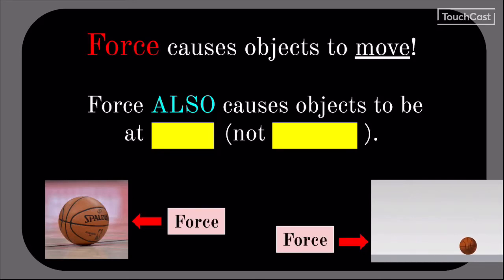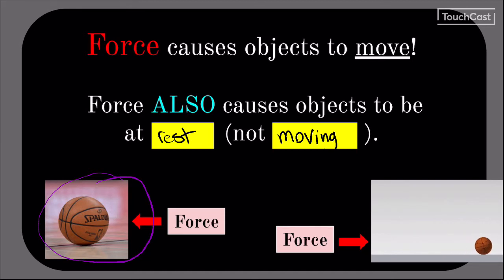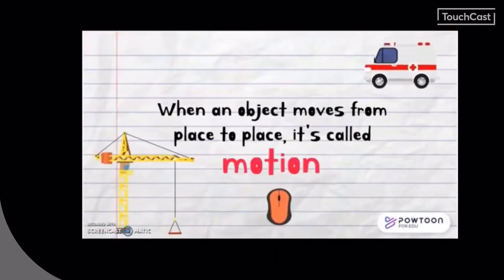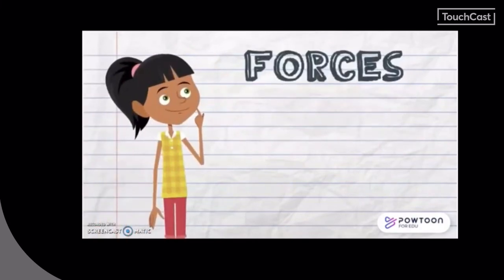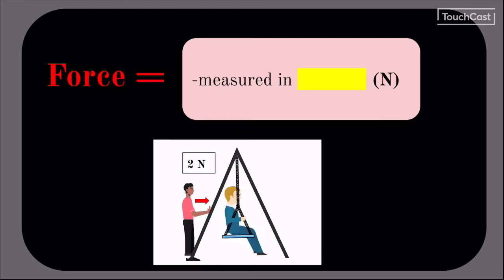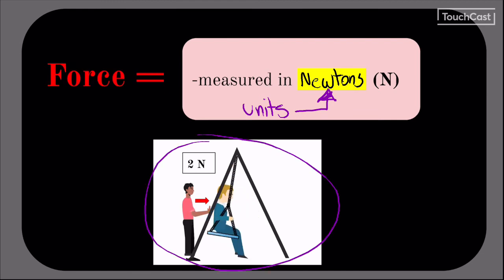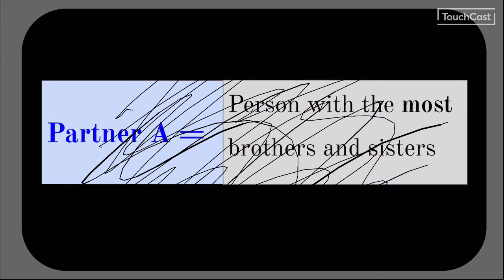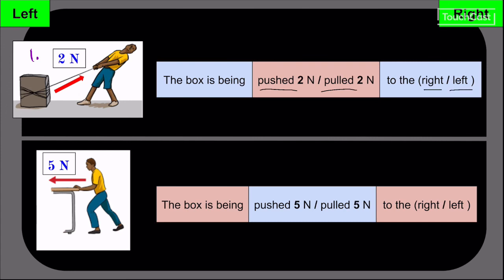1/6 Daily Work - Teacher Copy